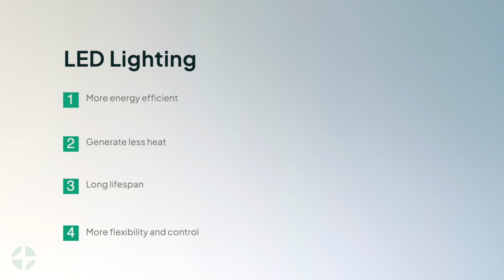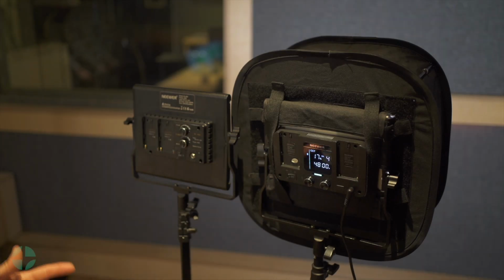Types Of Lights